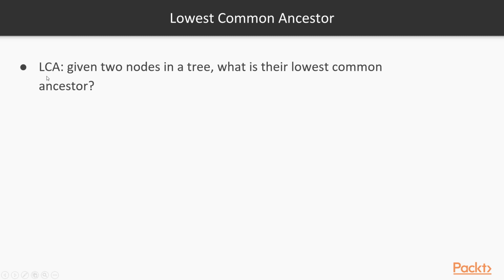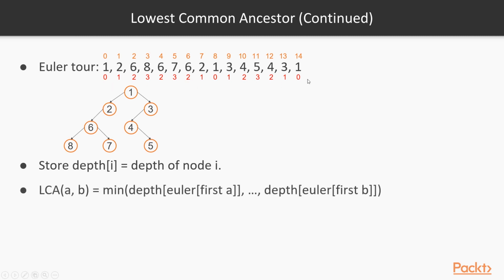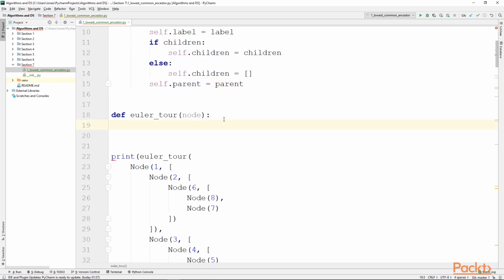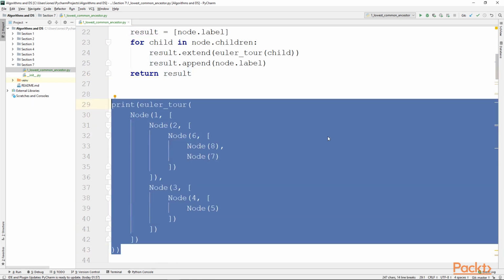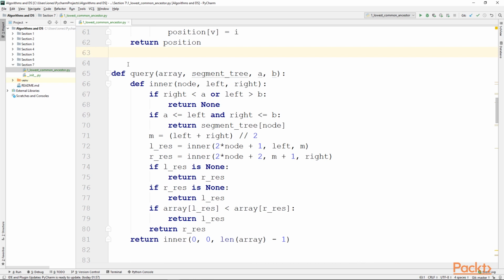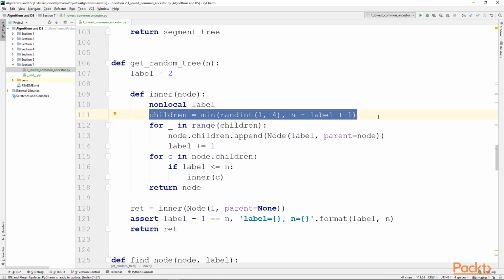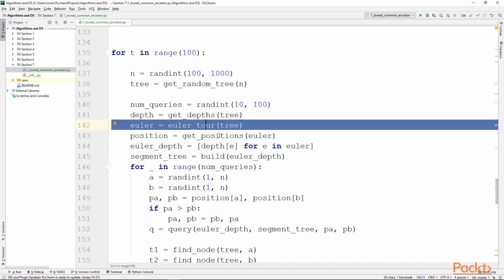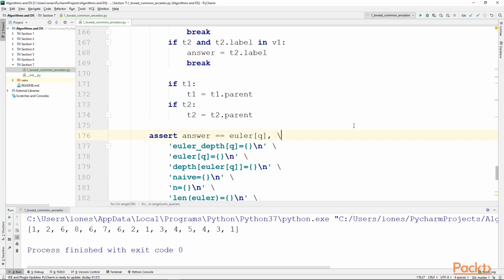Advanced Data Structures and Algorithms in Python : The Lowest Common Ancestor | packtpub.com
This video tutorial has been taken from Advanced Data Structures and Algorithms in Python. You can learn more and buy the full video course